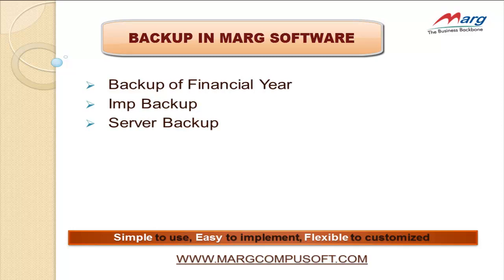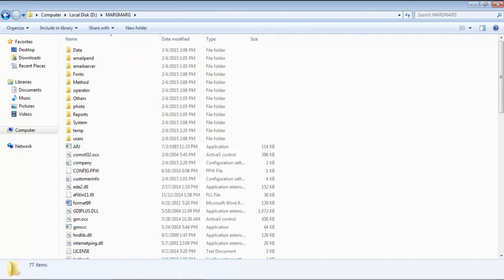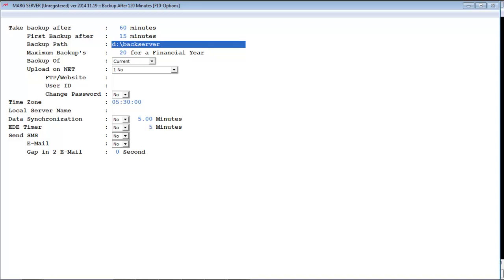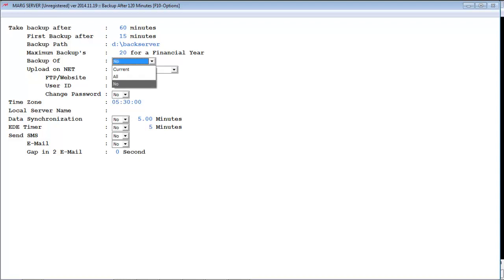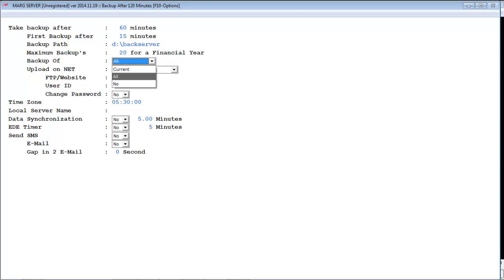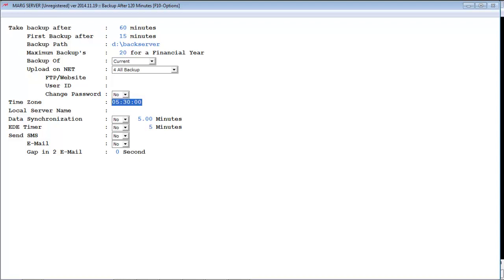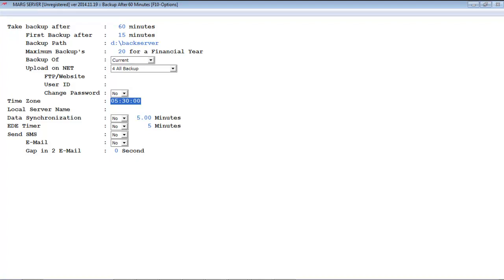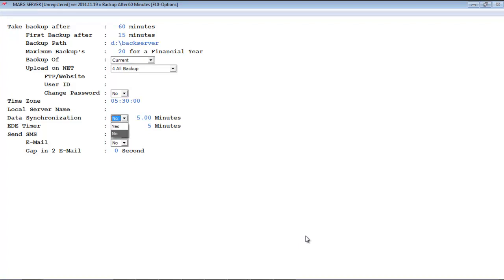server backup in Marg Software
Learn all about Marg Software /All GST solution in only one Software